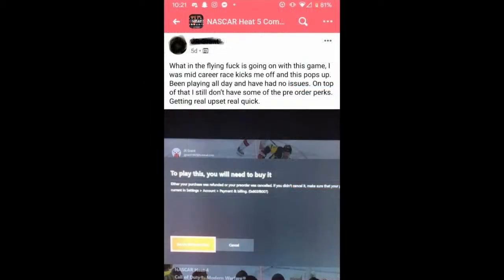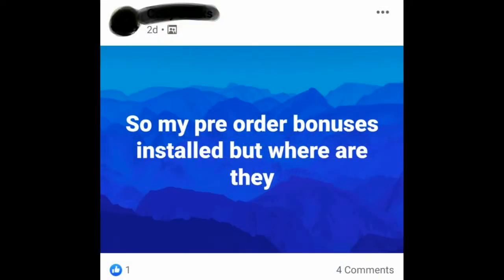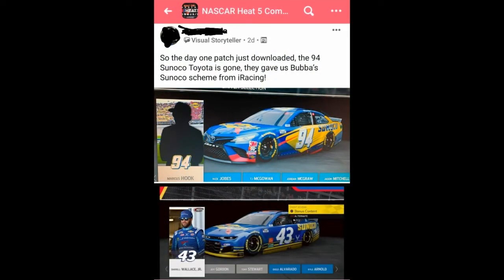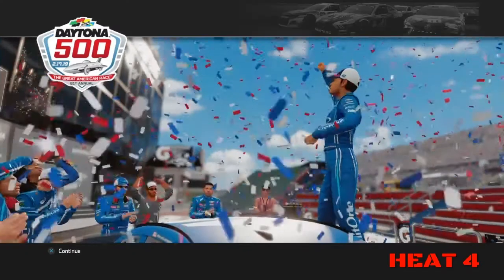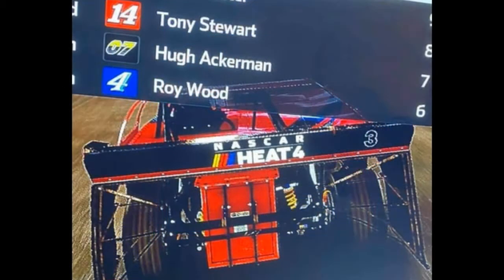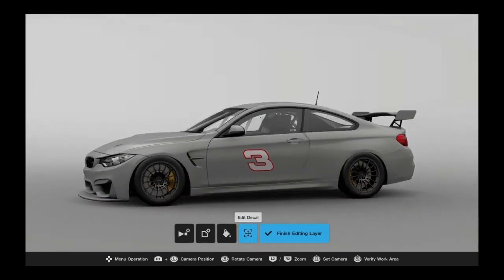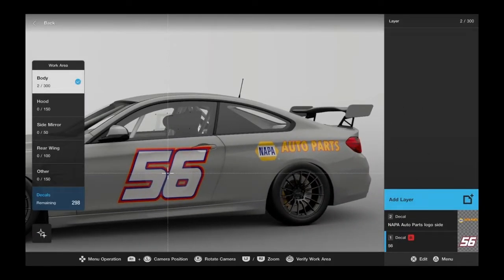Nascar Heat 5 - The First Week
Sharing experiences from the community as well as my thoughts on Nascar Heat 5 and its first week so far.